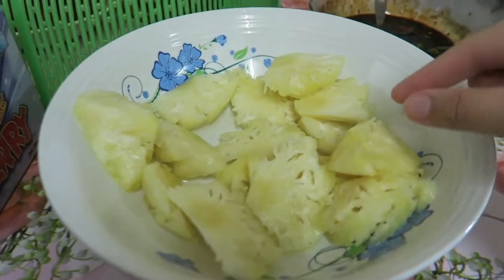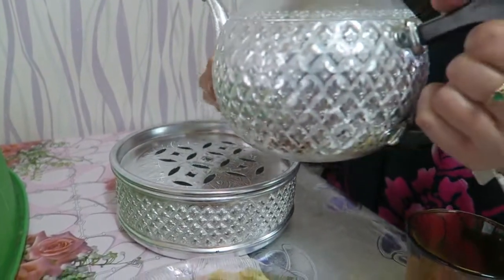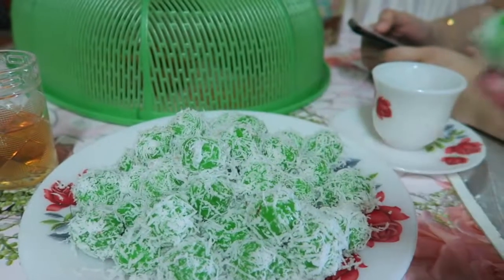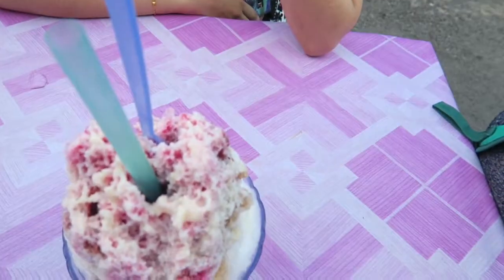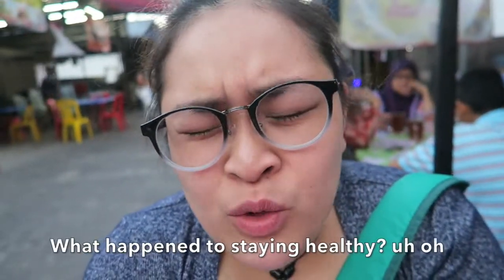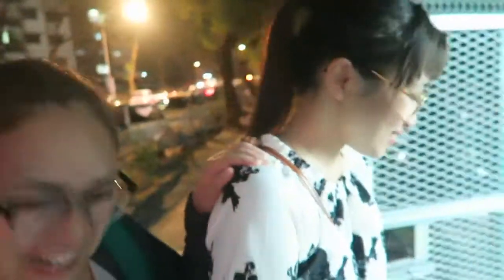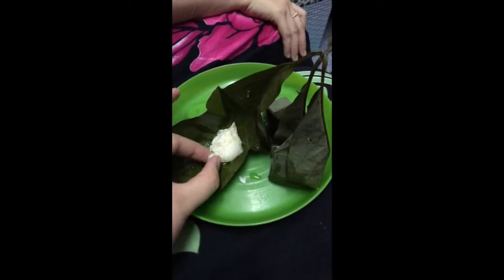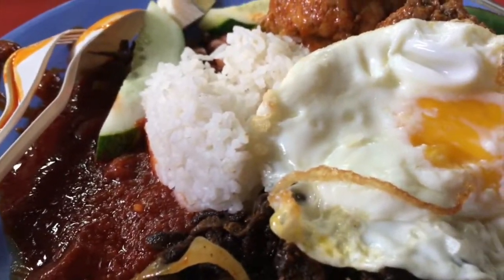TASTING MALAYSIAN FOOD | Part 3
Find out more about some of the Malaysian food we have tasted in this video.

I am using a great tool in helping me with my videos: TUBEBUDDY